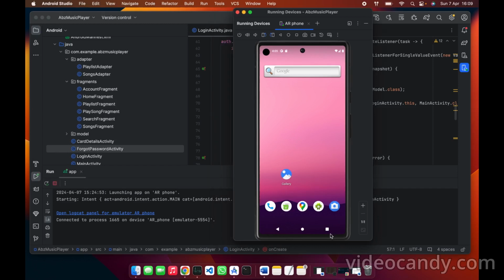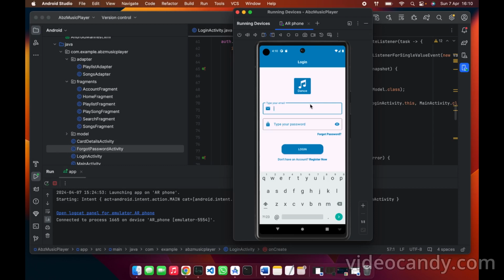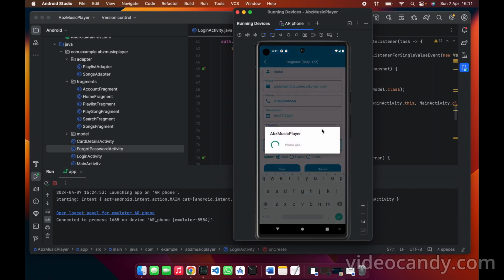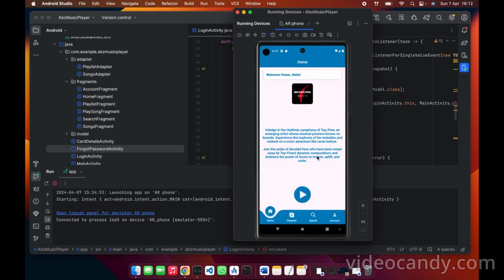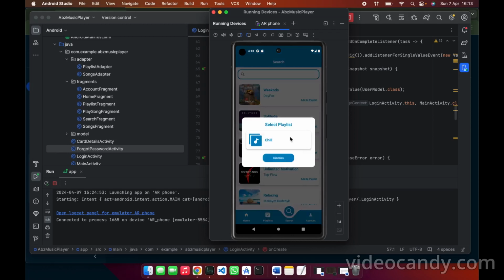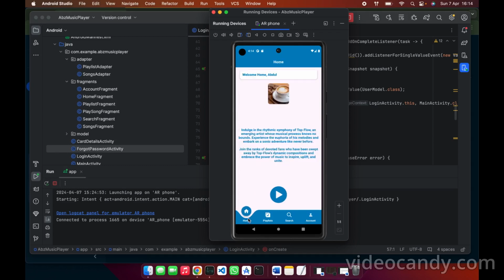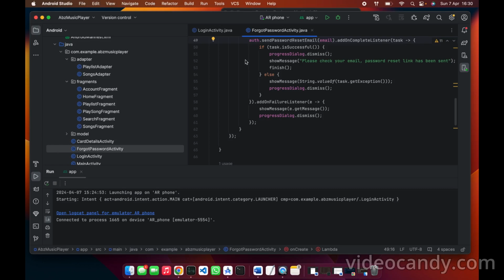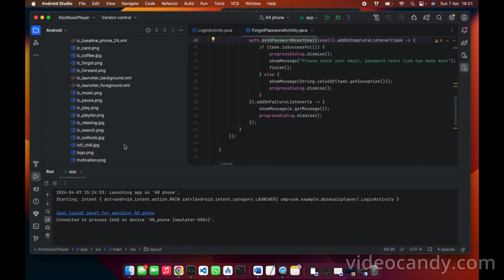Mobile Web Development Application (A2 Resit/Resubmission)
Using the Android Studio IDE, I have been assigned the responsibility of creating a native application (app) for the Android operating system. I'll show a video demonstration of the backend, UI design etc